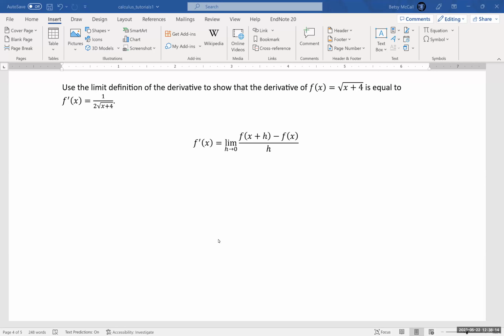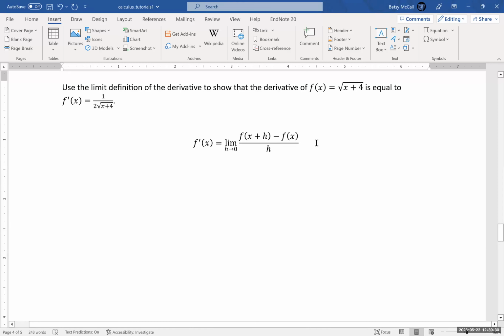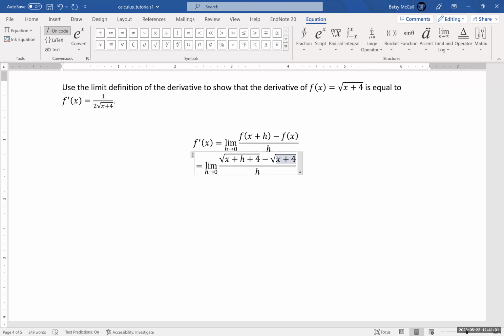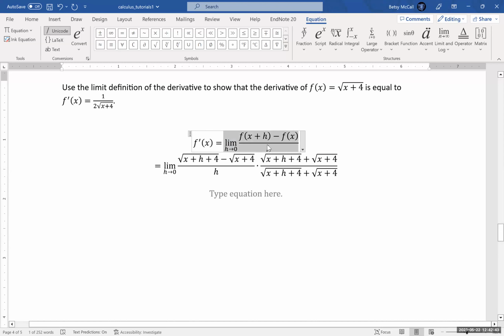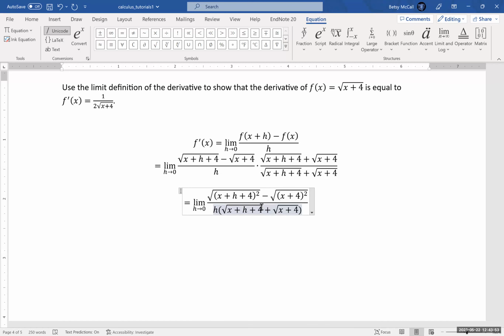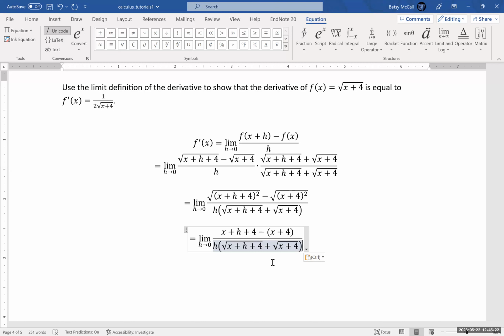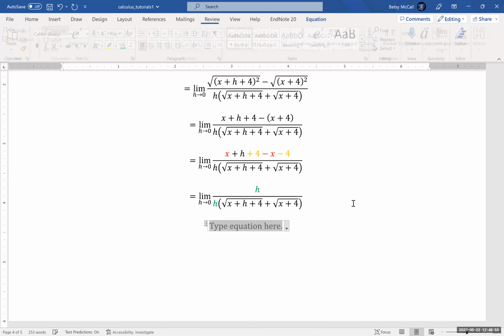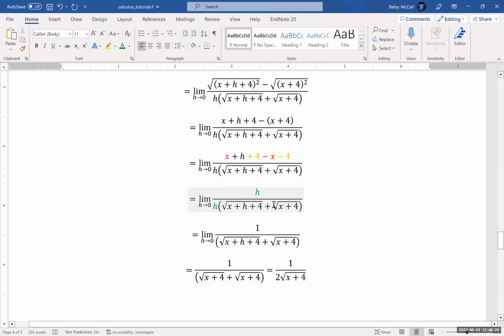Finding the Derivative of a Function Using the Definition -- Radical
In this video, we work an example of finding the derivative of a radical function (square root) using the limit definition of the derivative.